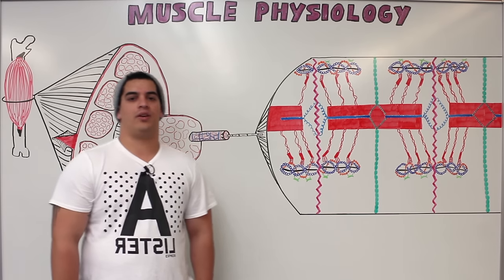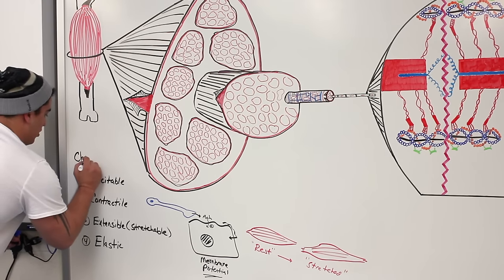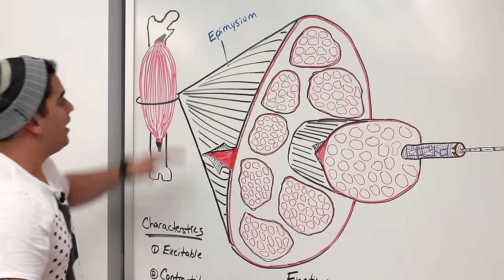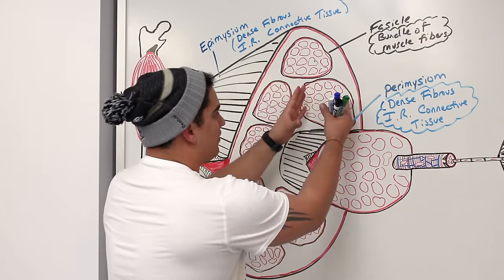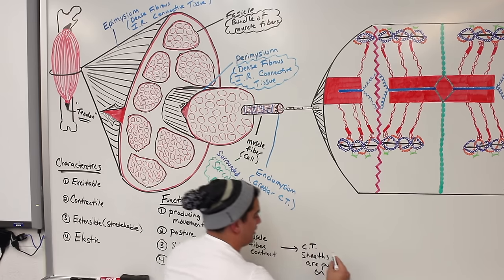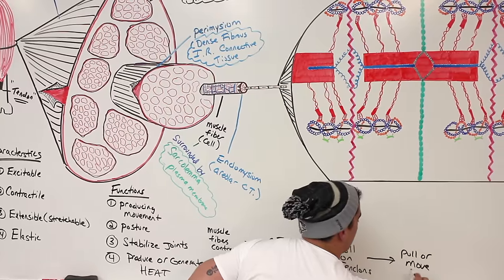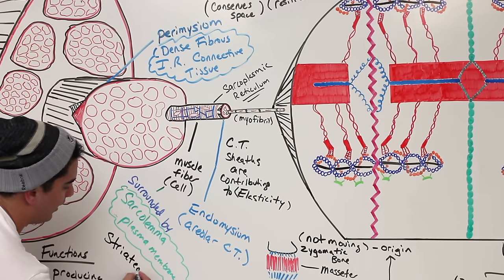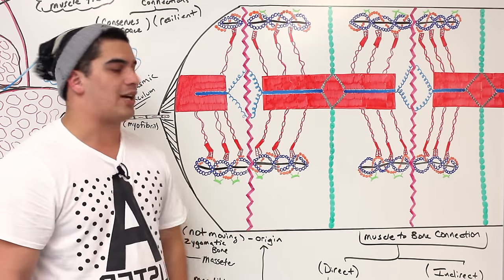Musculoskeletal System | Muscle Structure and Function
Ninja Nerds!

In this lecture Professor Zach Murphy will be teaching you about the structure and function of muscles. We will also be discussing the different layers of muscles including the periosteum, epimysium, perimysium, and endomysium. We hope you enjoy this lecture and be sure to support us below!